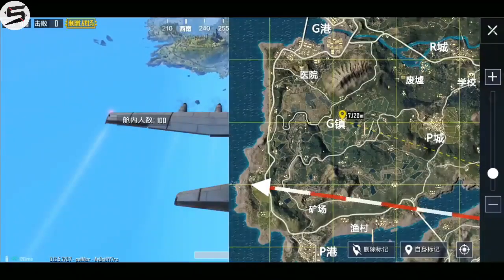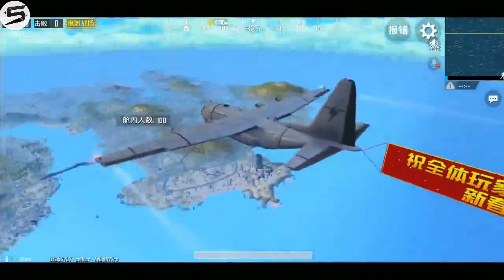PUBG Mobile CHICKEN DINNER TABLE Secret Location | Upcoming New Update 0.13 Anniversary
My Discord Tag- Spoodyishere #5898

I really NEED it...

🛃 If you are the developer or the owner of the game and want me to delete the video on my channel please e-mail me ASAP, I will respond within 24 hours or less. There is never a need to strike a video down when you can get it removed within the same day and keep the channel and yourself happy Email